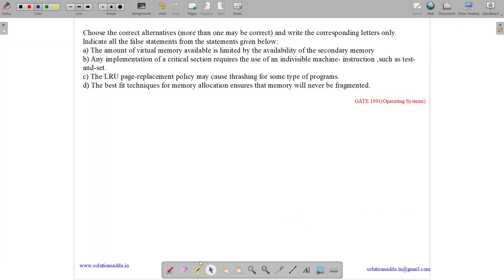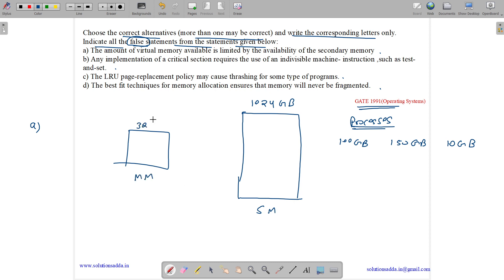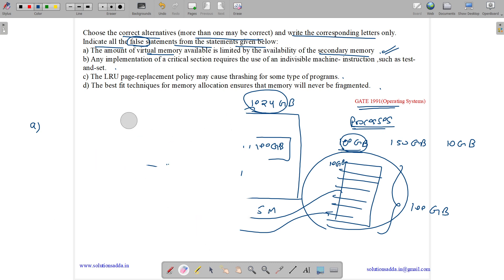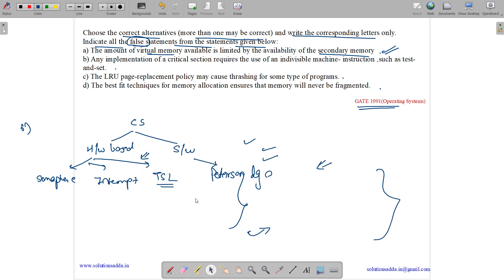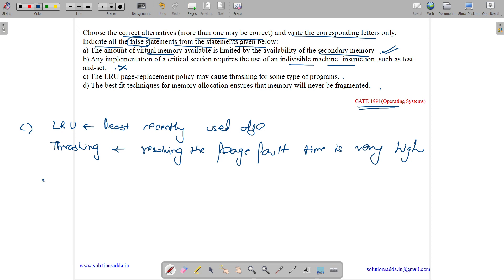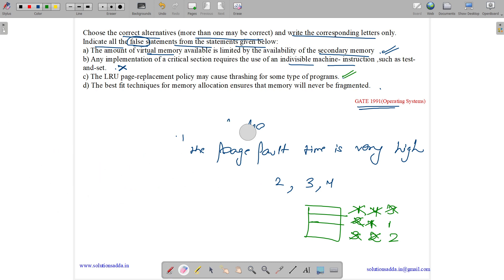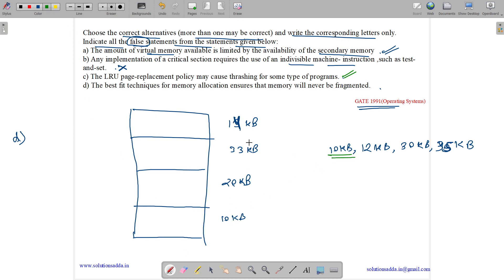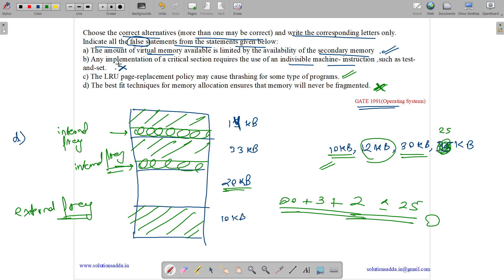GATE 1991 | OS | VIRTUAL MEMORY | GATE TEST SERIES | SOLUTIONS ADDA | EXPLAINED BY VIVEK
GATE 1991 Q30: Choose the correct alternatives (more than one may be correct) and write the corresponding letters only: Indicate all the false statements from the statements given below: